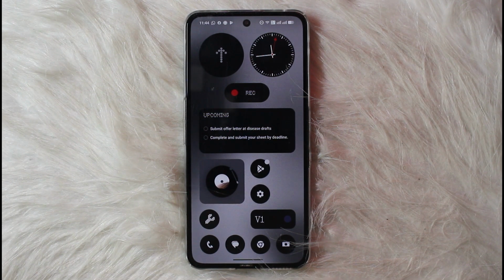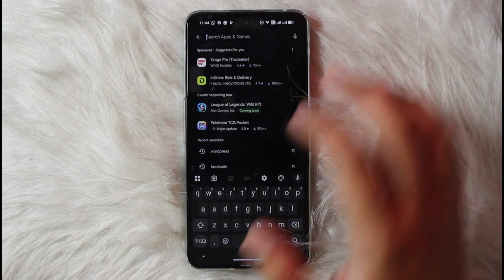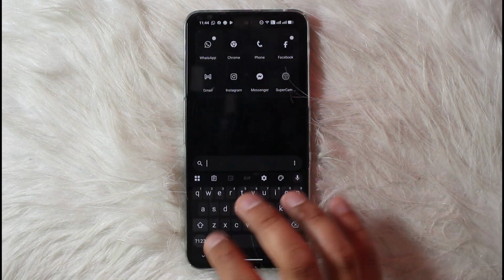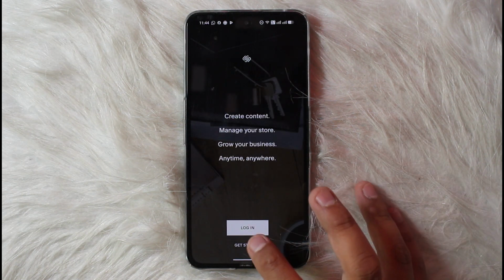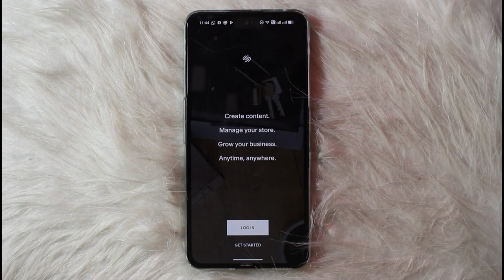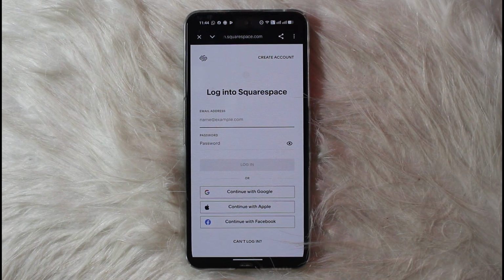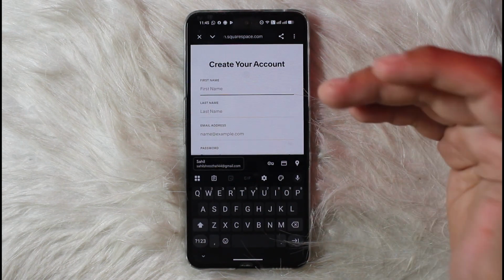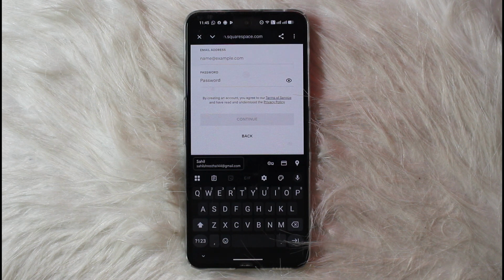How to Set Up Squarespace for the First Time (2026) | Complete Beginner's Guide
Setting up Squarespace for the first time in 2026? In this video, you'll learn how to create your Squarespace account, build your first website, and customize it with easy, step-by-step instructions.

This beginner-friendly tutorial explains how to sign up for Squarespace, choose a professional website template, connect a custom domain, customize your site's design, create pages, add images and content, configure website settings, optimize for mobile, publish your website, and manage it from the Squarespace dashboard. Whether you're creating a blog, portfolio, business website, or online store, this guide will help you get started quickly.

In this video, you'll learn:
• How to set up Squarespace for the first time
• How to create a Squarespace account and website
• How to customize your website using templates
• How to publish your site and manage settings
• Best tips for new Squarespace users in 2026